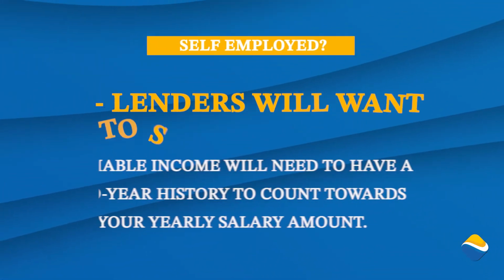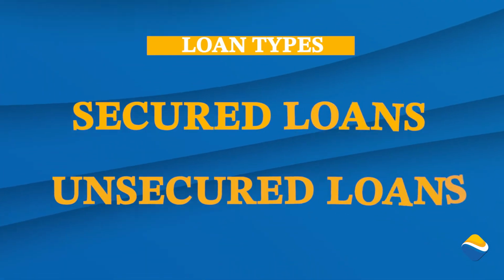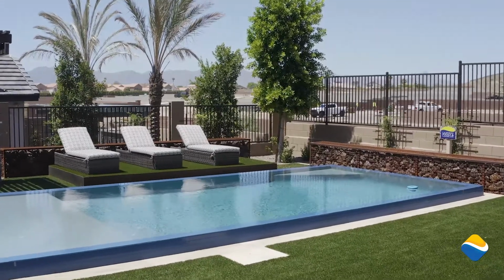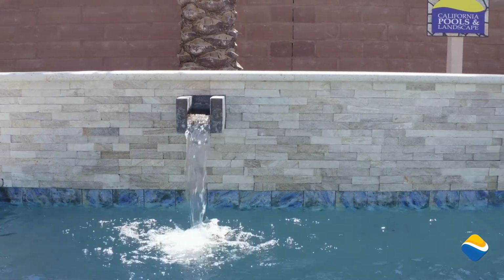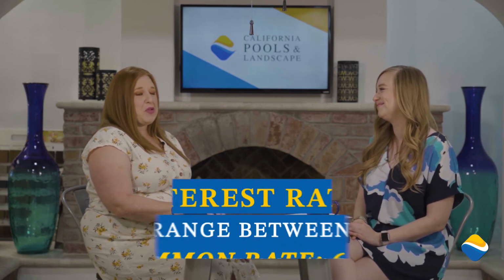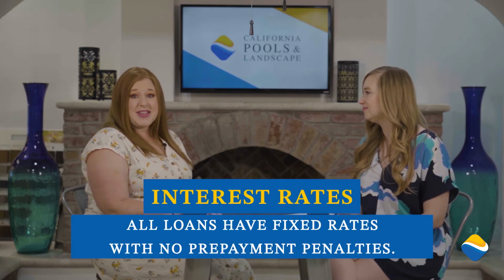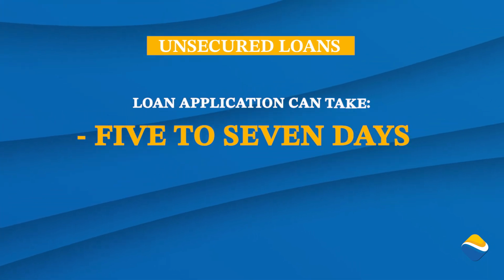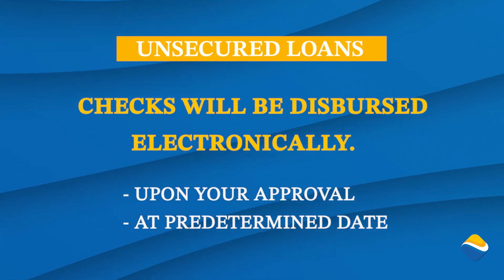Pool Finance Questions, Answered. | California Pools & Landscape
Looking to finance your dream pool or backyard? California Pools & Landscape Senior Manager, Nicole Shoppach answers all of your Pool Finance Questions.

to get started today.